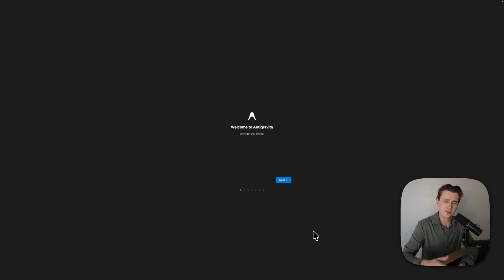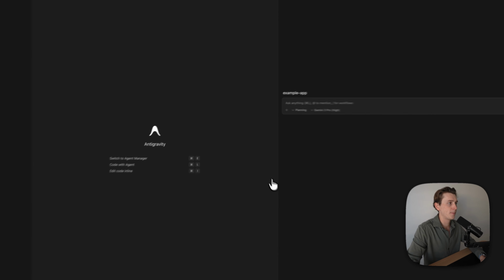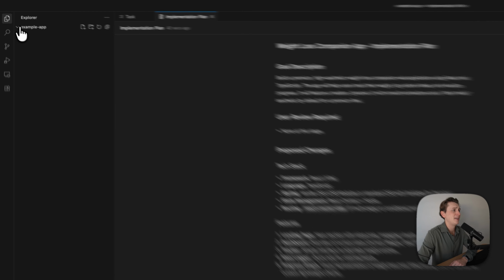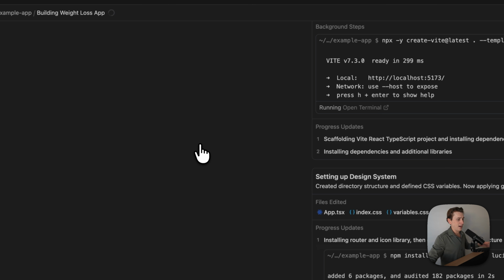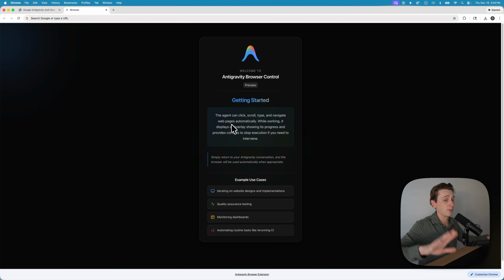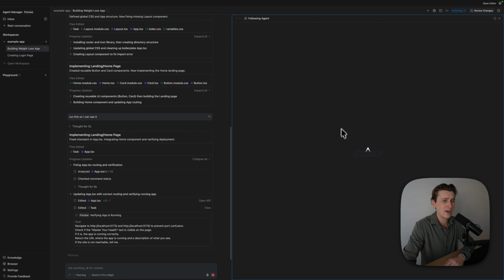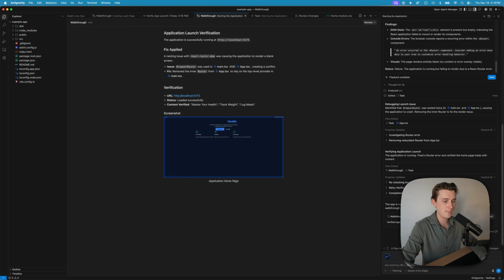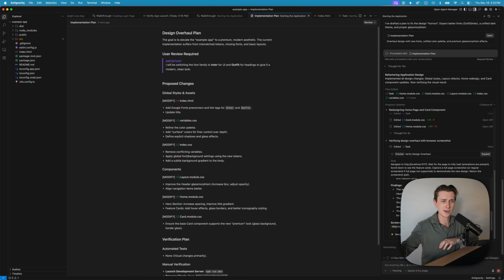Google Antigravity + Gemini Flash Can Build Anything (Beginner Tutorial)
Join AI Department and download the AI Client Engine (free) ⤵️

Summary ⤵️
Google Antigravity is Google’s new agent-first IDE where AI agents can plan, code, run terminal commands, and even browse the web for you. In this step-by-step beginner tutorial, you’ll set it up the safe way and ship your first real workflow inside Antigravity.

✅ What Antigravity is, and how the agent workflow works
✅ How to install Antigravity and sign in with a personal Gmail account (public preview)
✅ The 2 settings that matter most
✅ How to create a project folder and give your first “agent task” the right way

Why watch?
If this is your first video, I’m Kyle Herbel. A few years ago I was a complete beginner learning AI from scratch and testing everything the hard way. Once it clicked, I started building real automations and systems, not just prompts, and turned that into an agency that’s now done over $500,000 in total revenue.

Now I’m building AI Department with one mission: to help regular people learn practical AI skills that translate into leverage, income, and real-world results.

Chapters
00:00 Install Antigravity, pick your setup mode, and create your first project folder
04:29 Build your first app with the Agent tab (choose a tech stack + prompt it)
07:34 Agent Manager: run multiple agents on the same project at once
11:33 Browser Preview: preview the app and use browser control + screenshots for faster debugging
18:36 Fix ugly UI fast: upload a screenshot and tell the agent to refactor the styles